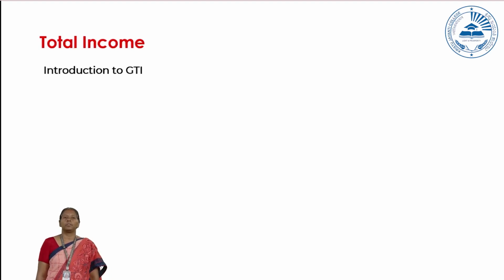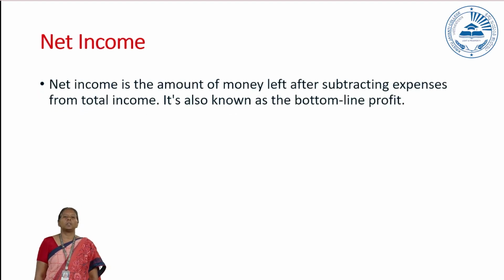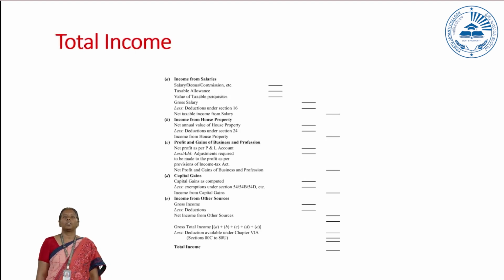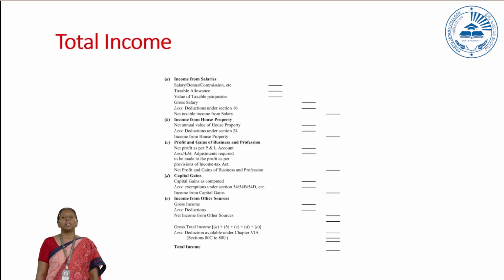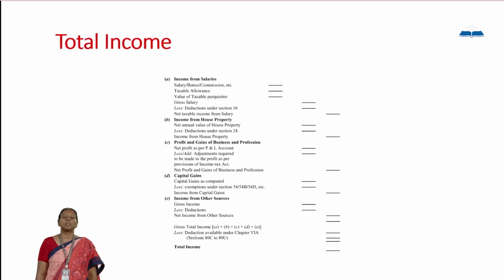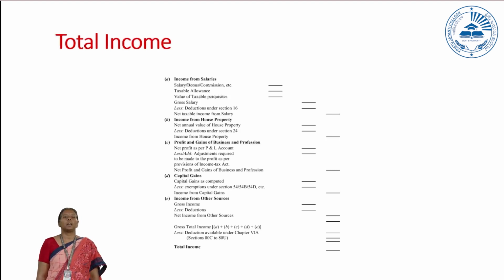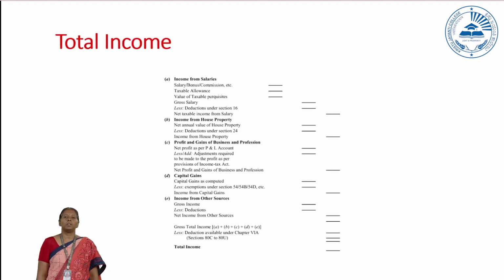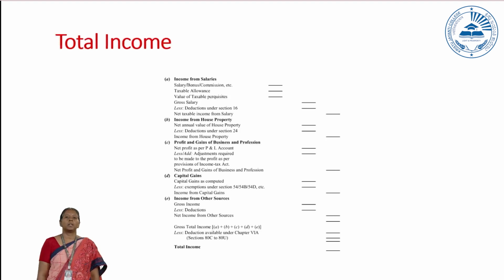Income Tax Total Income - Dr. Chandrakala